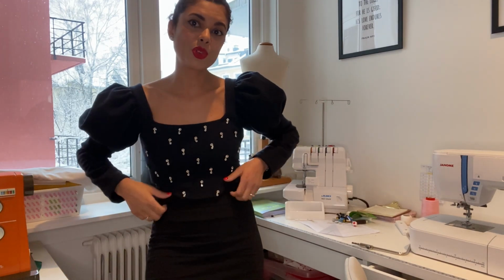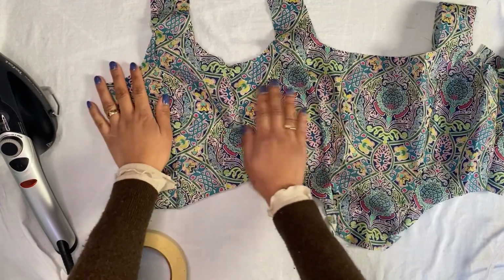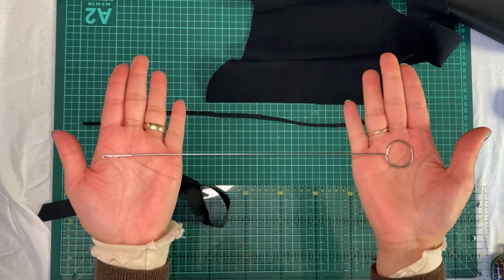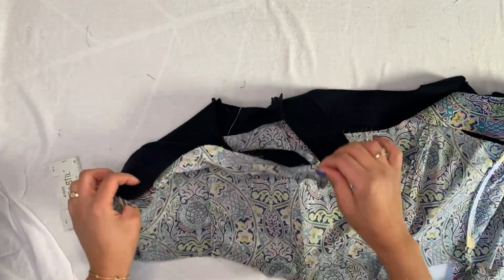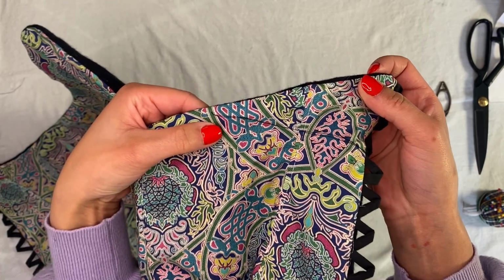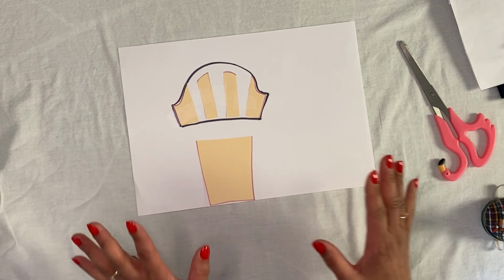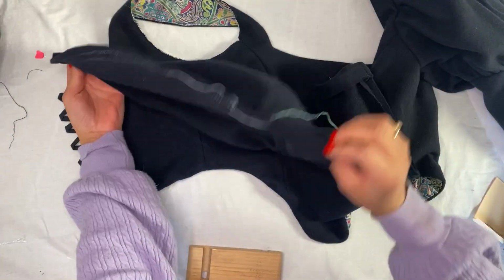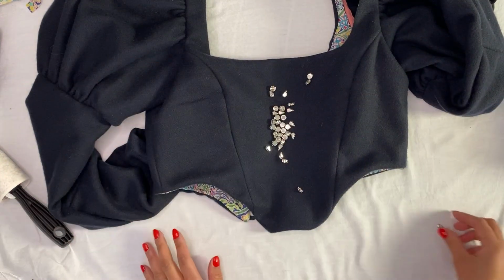Sewing tutorial DIY Oscar De La Renta inspired corset/Juliet Sleeves 2023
Sewing tutorial corset inspired by the beautiful Oscar De La Renta PUFF SLEEVE PEARL EMBROIDERED COCKTAIL DRESS.

I used a norwegian pattern “korsætt” from Fæbrik.
But you can make your own pattern, using my taping tutorial.

✨Bonning: Boning Corset Making Sewing